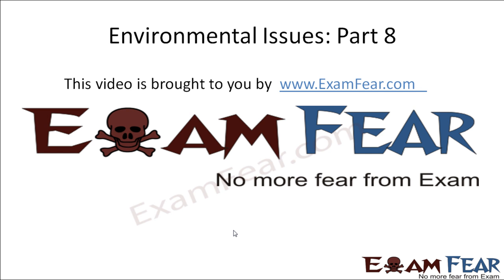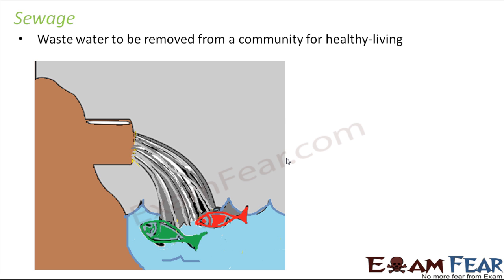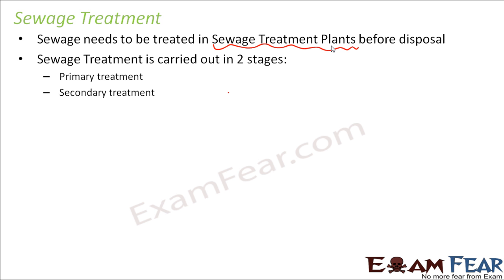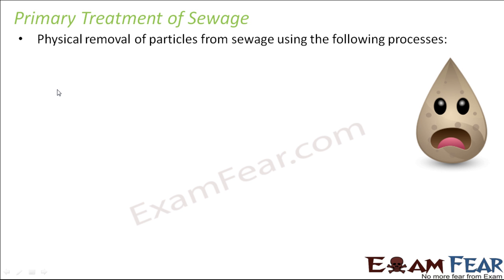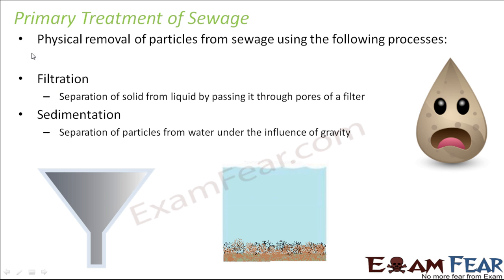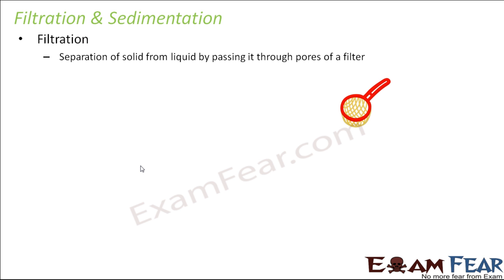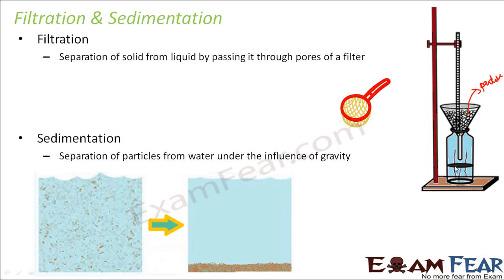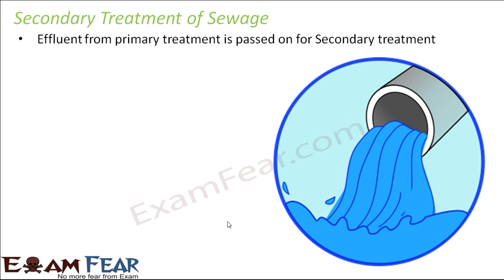Biology Environmental Issues part 8 (Water Pollution Sewage Treatment) class 12 XII